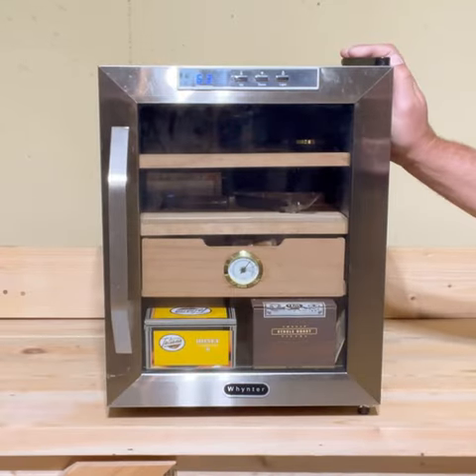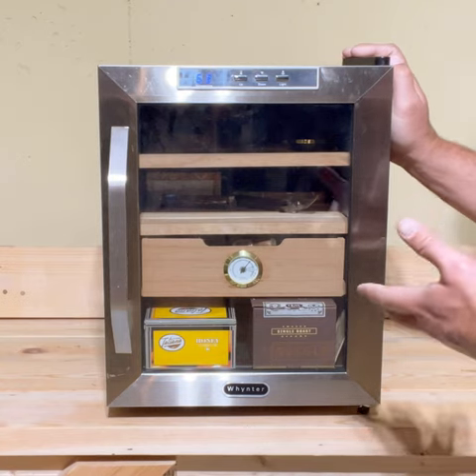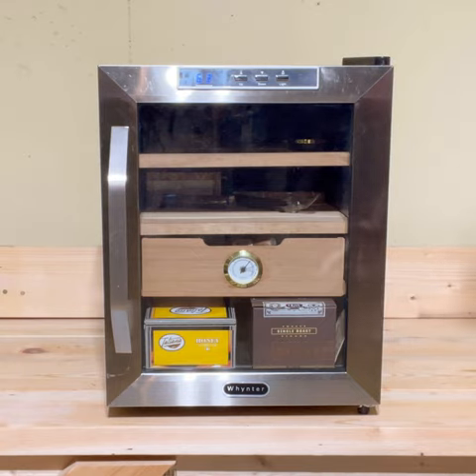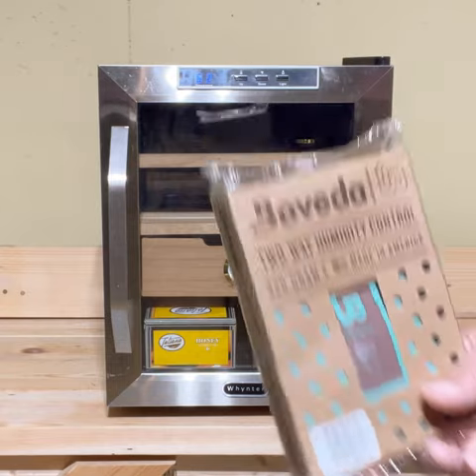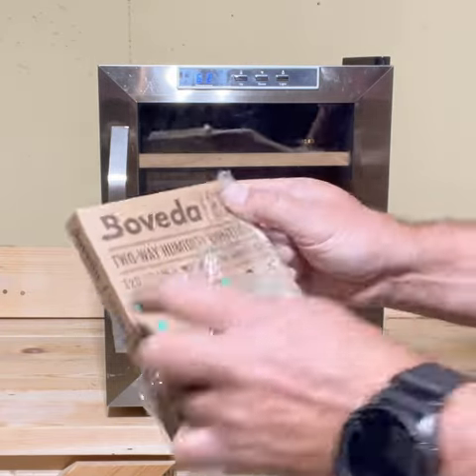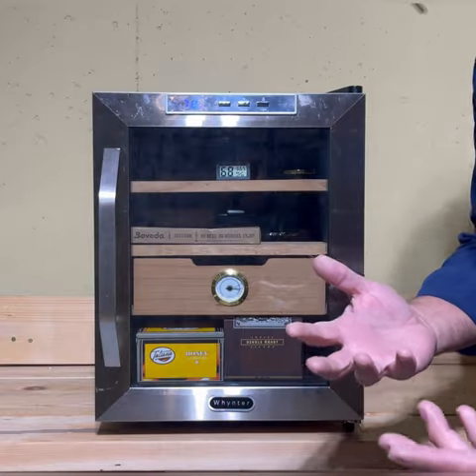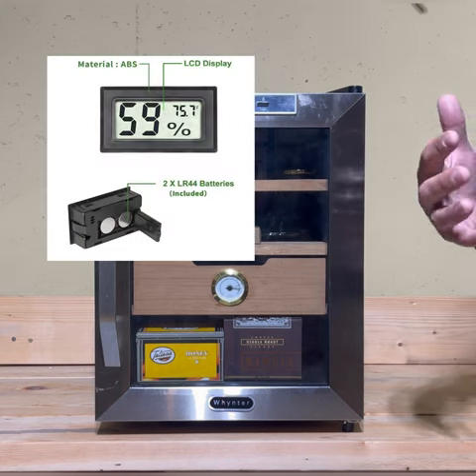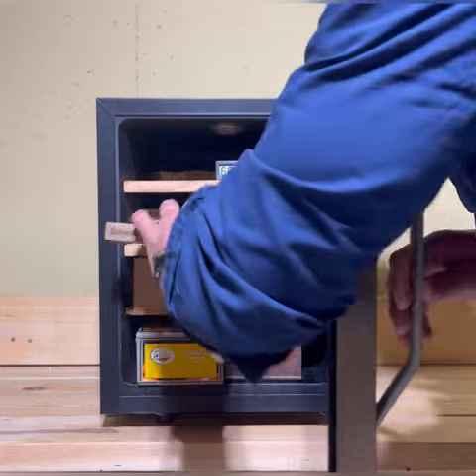Best way to season your humidor. Extra large Boveda, IT REALLY WORKS !!!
Whynter CHC-120Sa Cigar Humidor, 1.2 cu ft, Stainless Steel trimmed glass door with sleek black cabinet

Boveda For Seasoning Two-Way Humdity Control Pack – 84% RH to Season Climate-Controlled Cabinets & Electric Coolers – Size 320 – Single – Individually Wrapped Seasoning Packet

Goabroa Mini Hygrometer Thermometer Digital Indoor Humidity Gauge Monitor with Temperature Meter Sensor Fahrenheit (℉)

Audible- listen to audiobooks, podcasts and originals including my favorite sleep programs (you have got to try these).